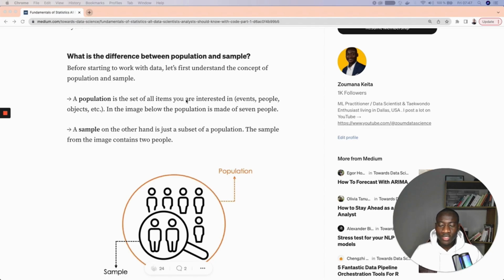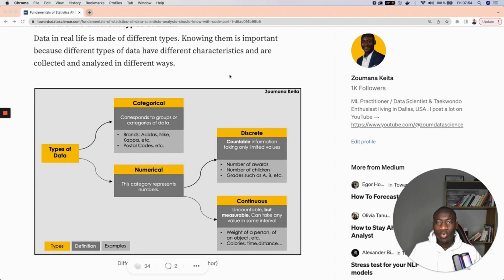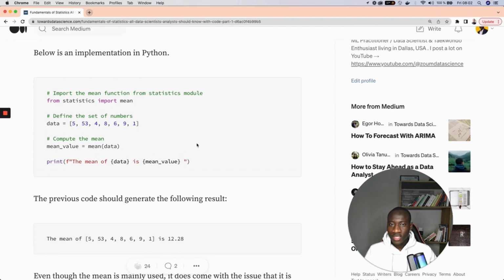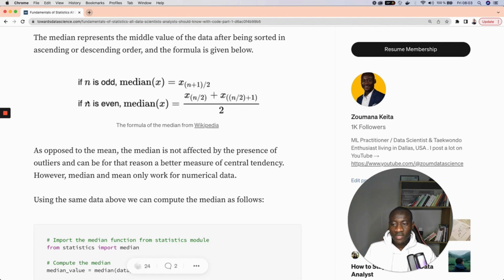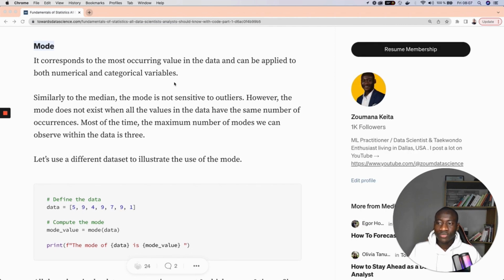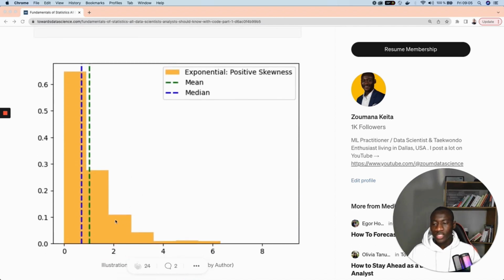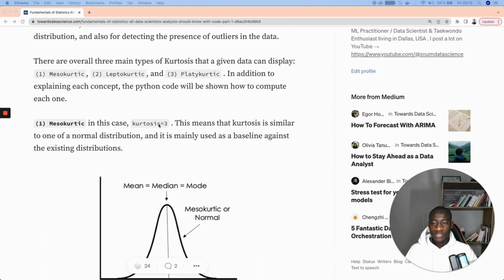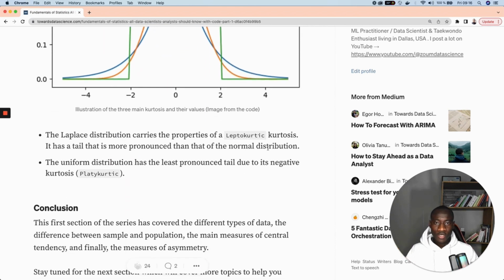Fundamentals of Statistics All Data Scientist & Analyst Should Know - Part 1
This video is a first of a series about the fundamentals of statistics that any Data Scientist and Data Analyst should know.
It covers the following 4 main topics:
- Population & sample
- Different types of data
- Different measures of central tendency
- Different measures of shape
The python code is available from the "Blog & Code" section below.

About me:
Hey there! My name is Zoumana. I got my Bachelors in Mathmatics and Computer Science, and my Masters in Computer Science with concentrations in Machine Learning & Data Science in Paris. I hold a second Masters in Data Science & Business from Texas Tech University.

I want to share my expertise with you, help you grow 📈 in your career as Data Scientist so that you can become an expert yourself.